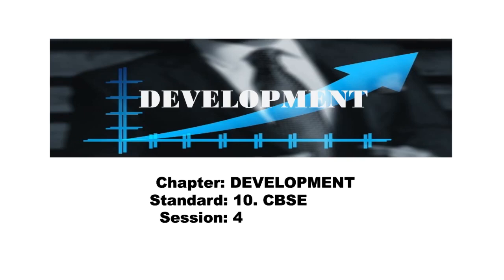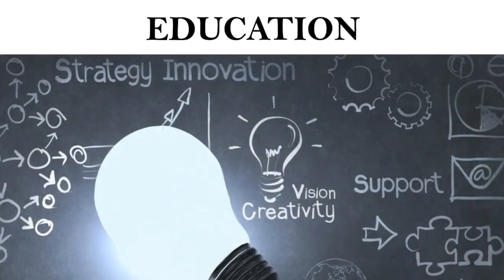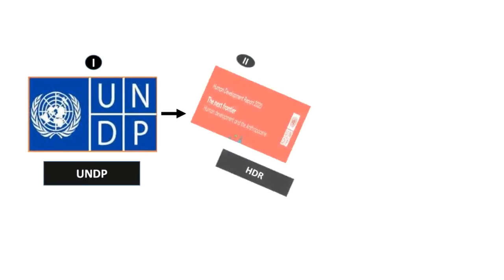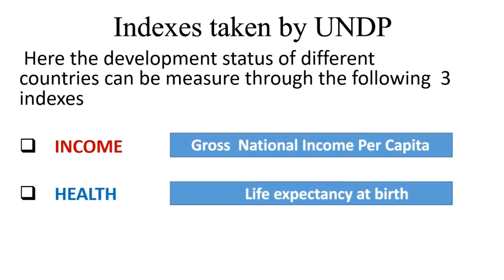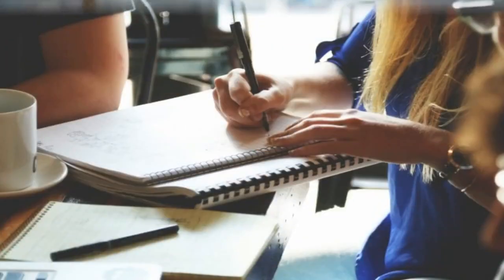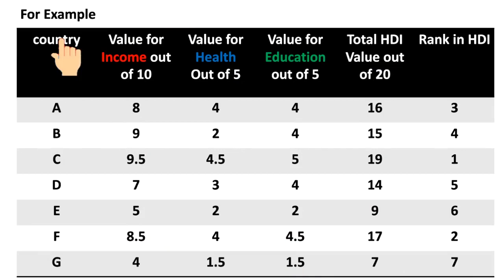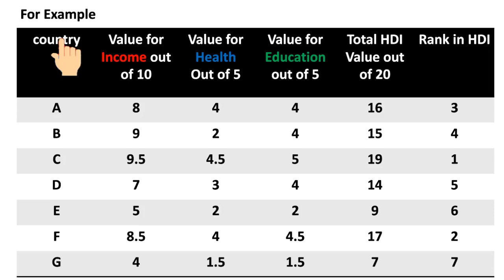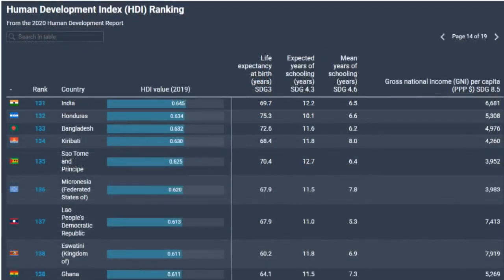Development: 4th session in ENGLISH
Concept of HDR and HDI